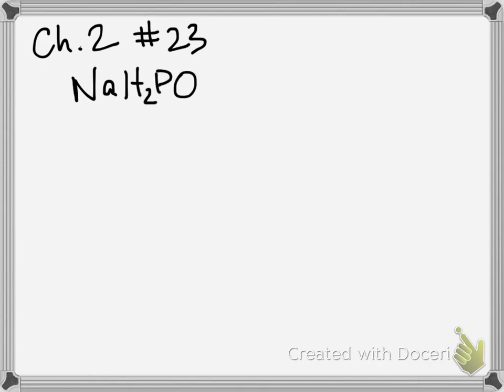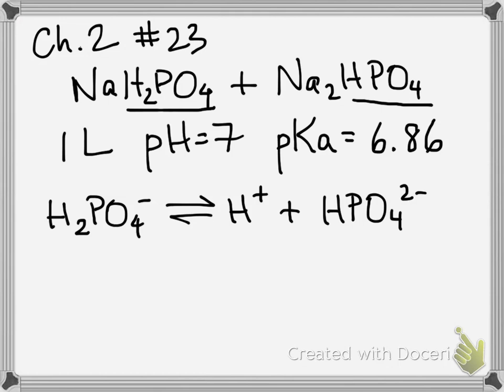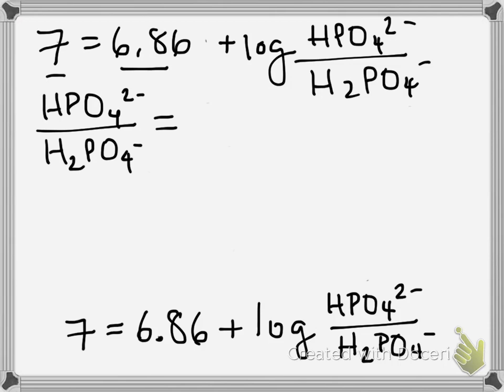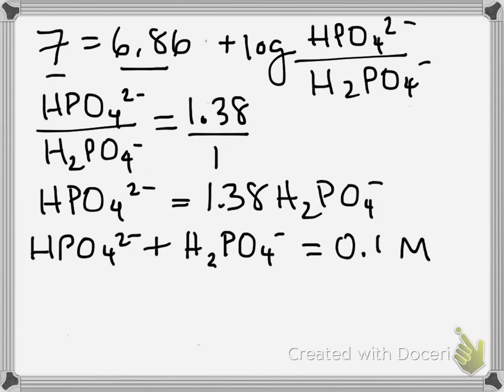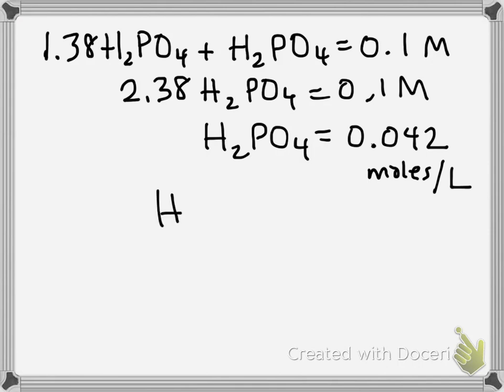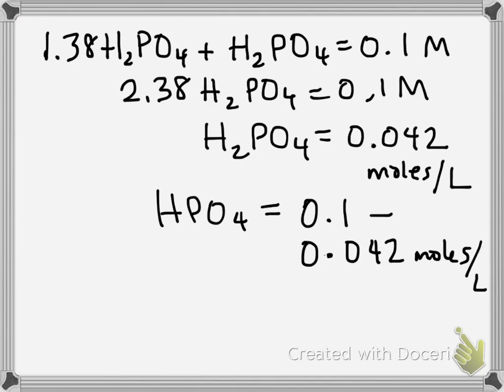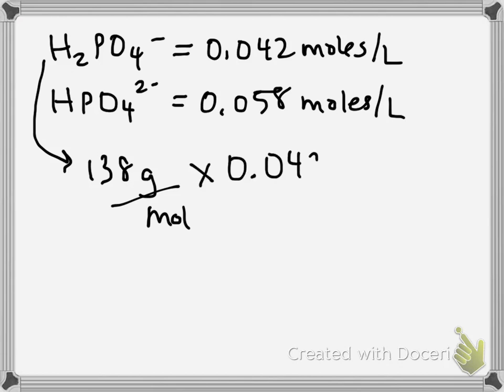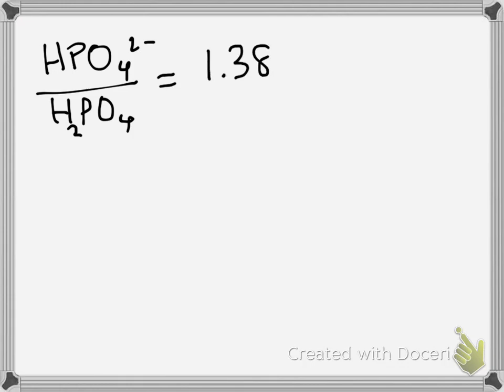BIS102 - Buffer Calculations - Ch 2 #23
BIS102 - Ch2 #23